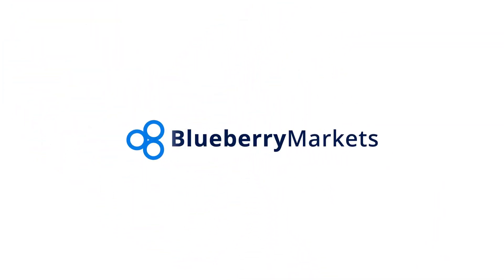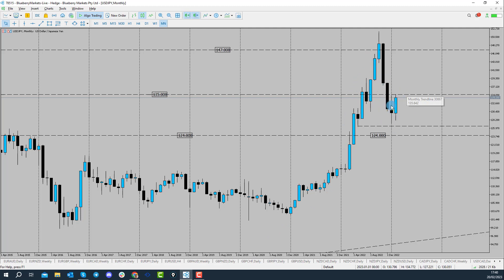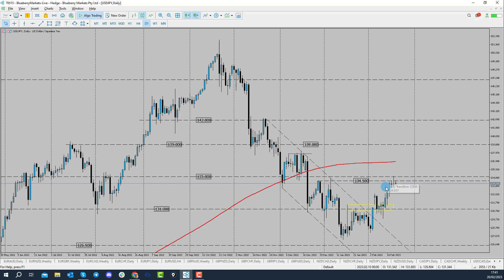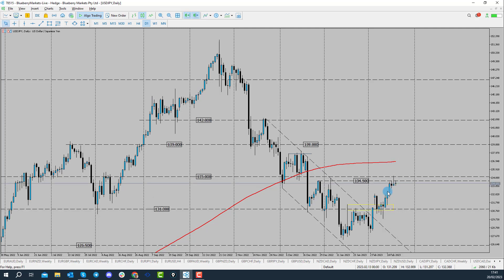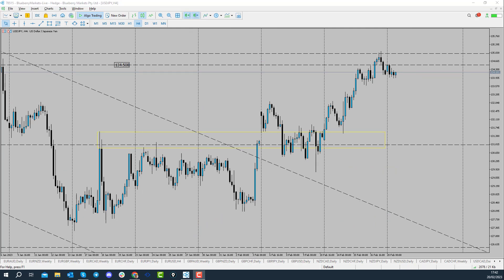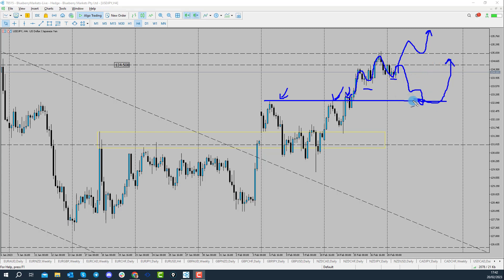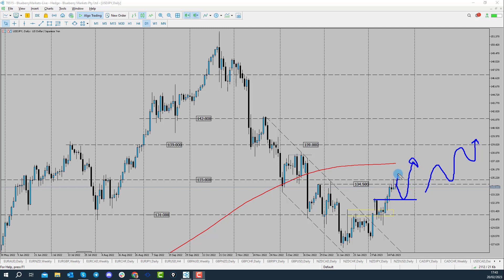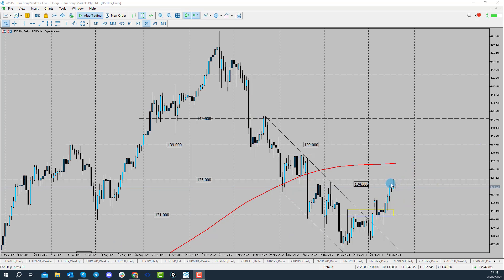How To Trade USDJPY | Forex | Technical Analysis | February 21, 2023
USDJPY has rallied into key resistance, will the price continue to trade higher or reverse? In this video we look at how to trade USDJPY?